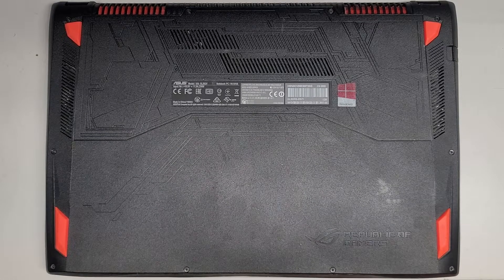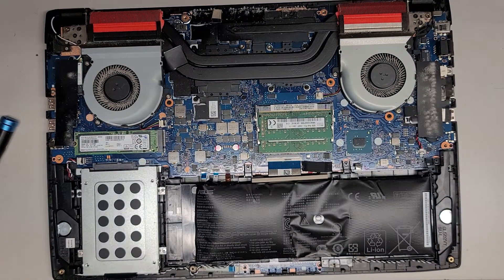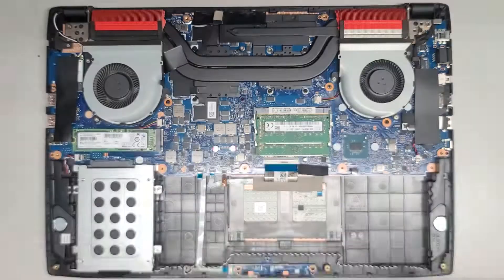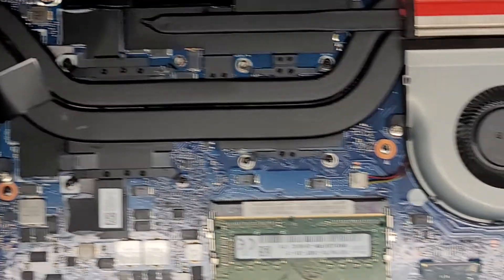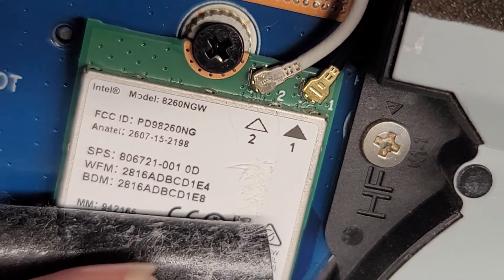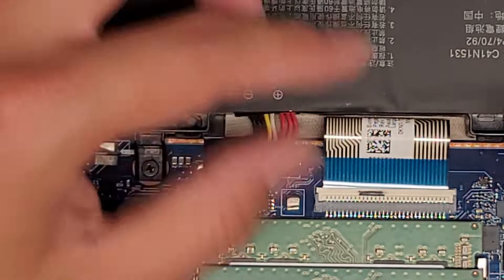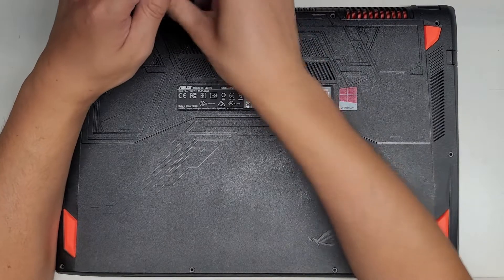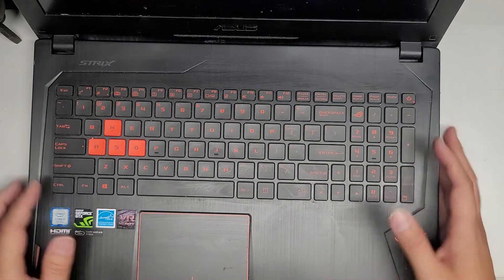ASUS GL502V GL502VS-WS71 Disassembly RAM SSD Hard Drive Battery Replacement Repair Spicy Pillow